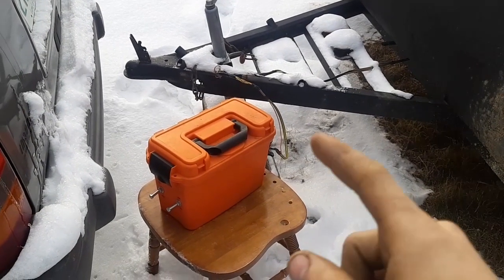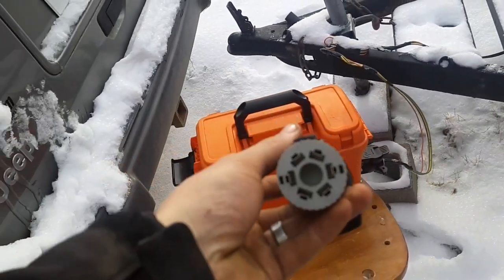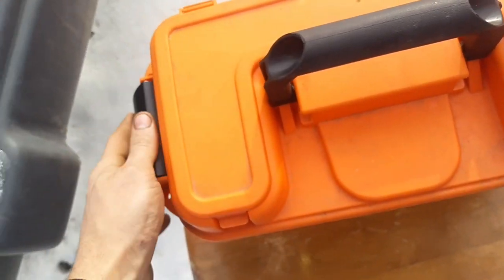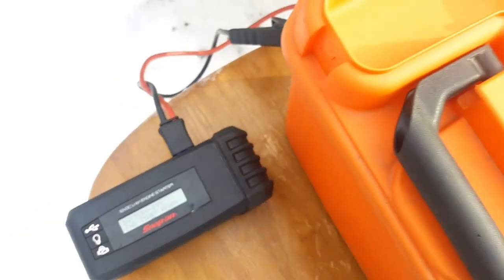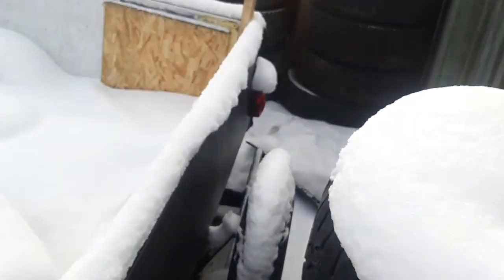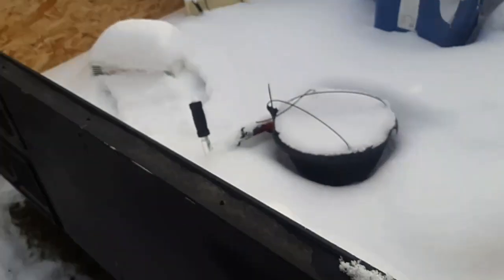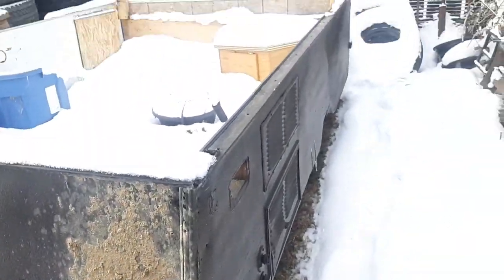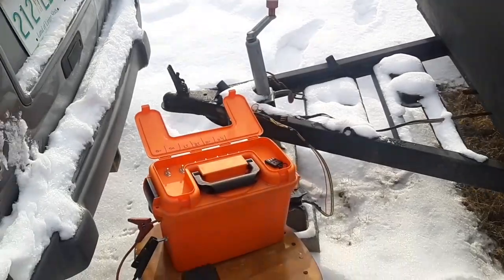DIY TRAILER WIRE/LIGHTS TESTING BOX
Just a quick rundown of the trailer wires/light testing box i built for our shop. We've been having a lot of trailers coming in for maintenance and repairs and this allows us to easily test all the functions of the trailer wires, test the tail/clearance lights, brake lights, turn signals, reverse lamps, electric brakes, and 12 volt constant/charging signal with a 7 pin plug. Usimg an adapter allows you to also test 6 pin round connectors along with 4 pin flat and 5 pin flat.